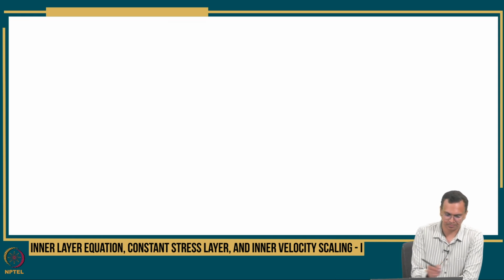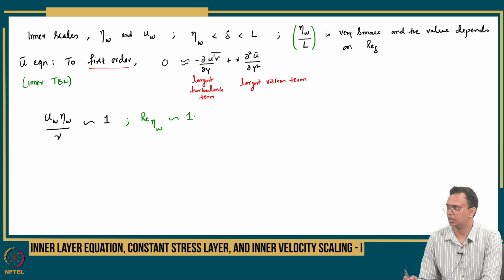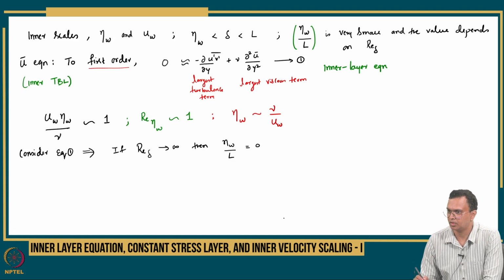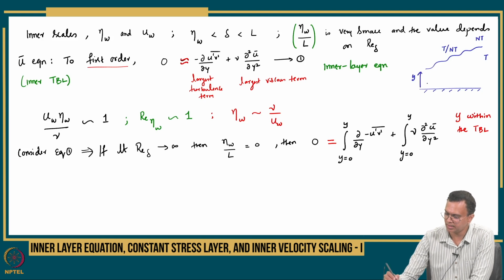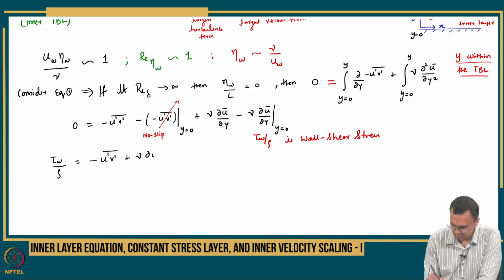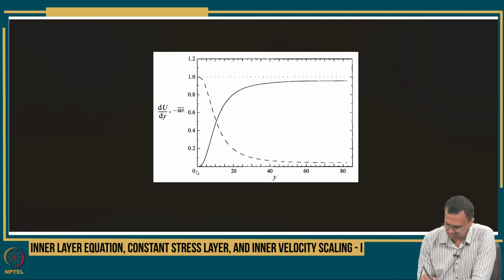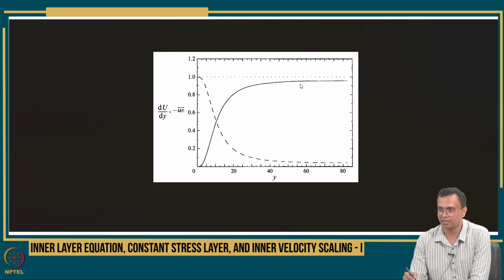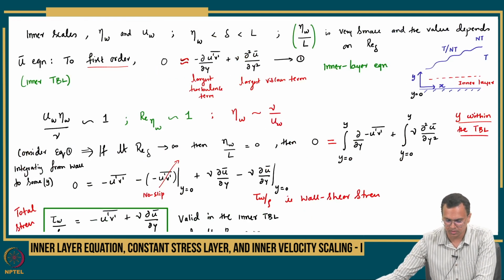26. Inner layer equation, constant stress layer, and inner velocity scaling - I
Viscous scaling of distance and velocity, constant stress layer, law of the wall